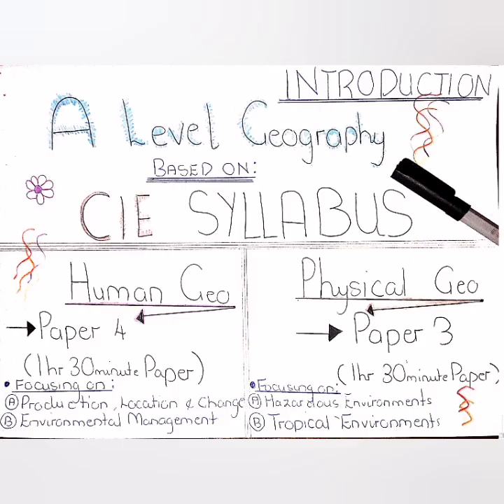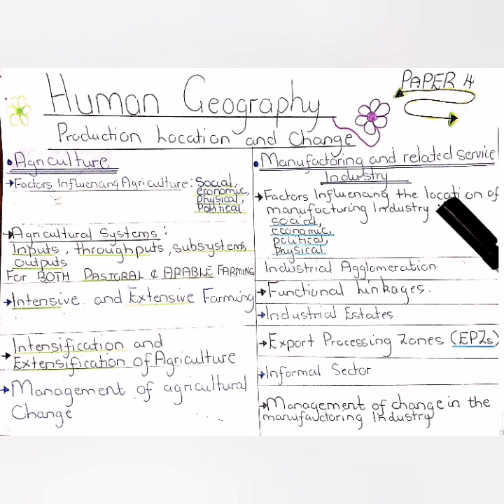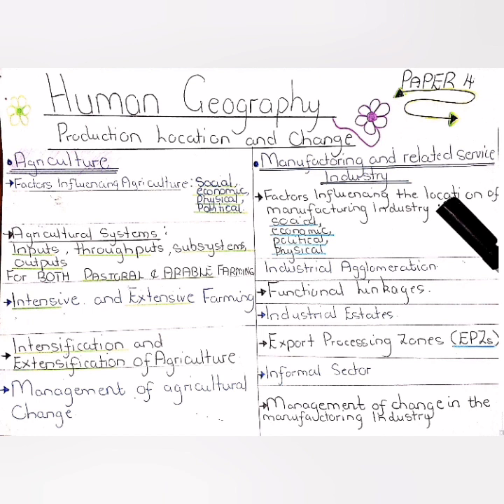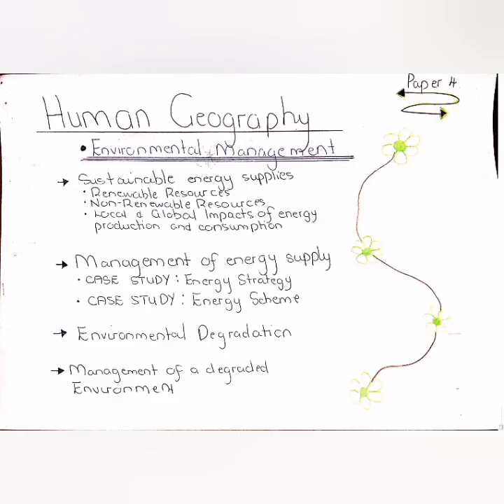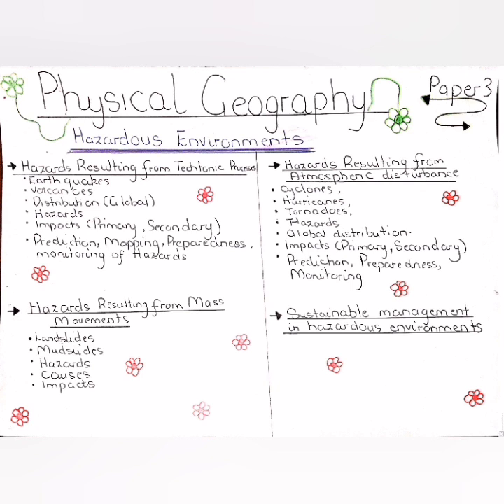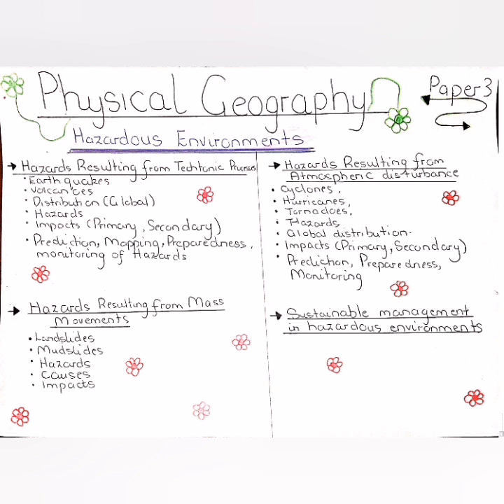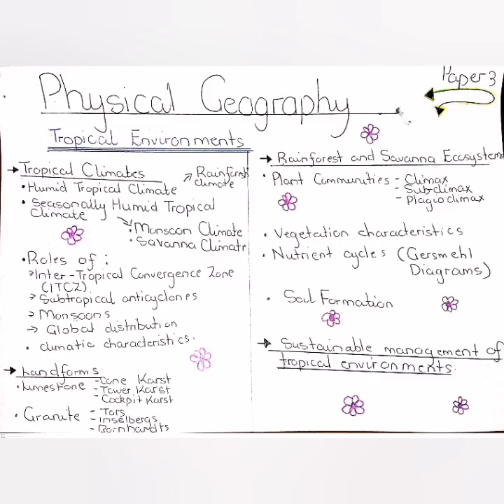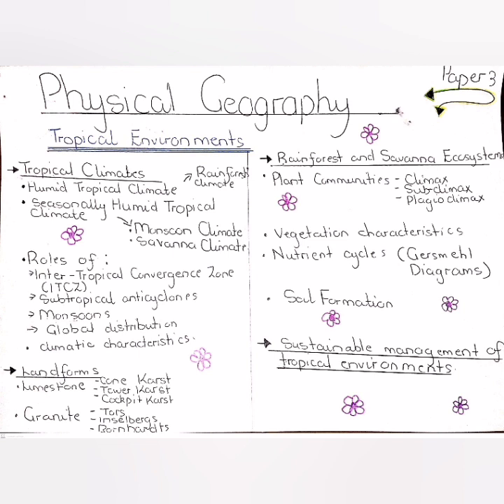A level Geography (CIE) - Introduction.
Hey Guys!
This is an introductory video to my channel. I will be focusing on A level Geography, using  the Cambridge International Examination Board Syllabus.